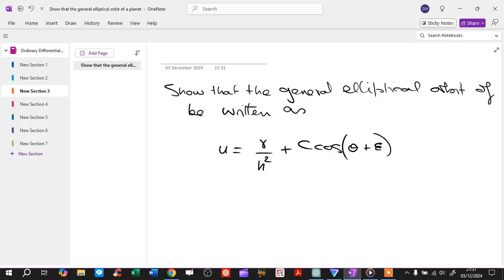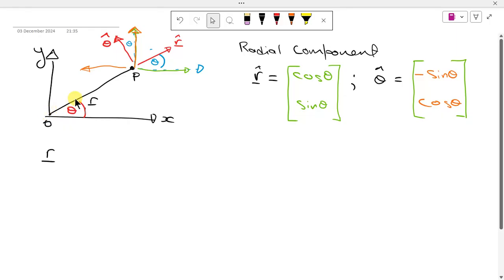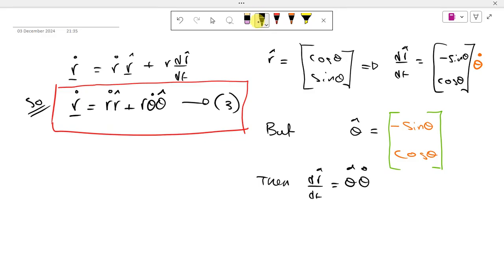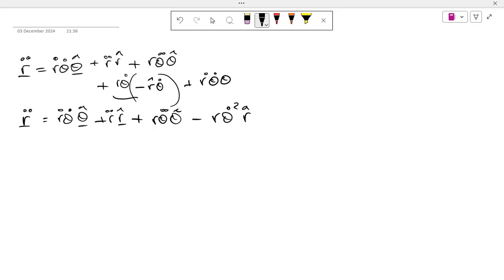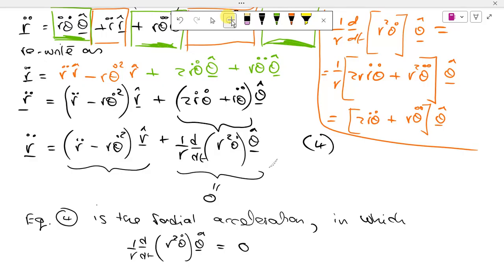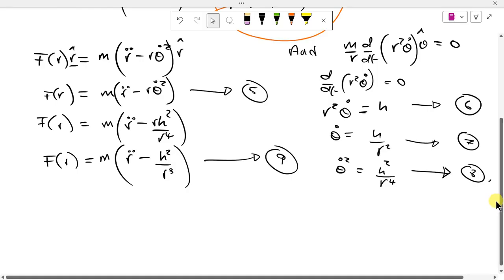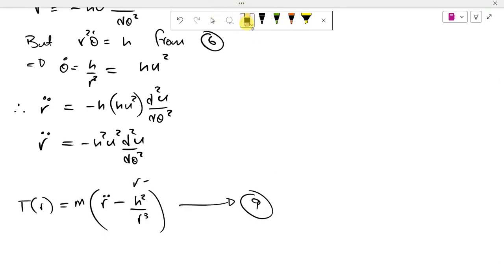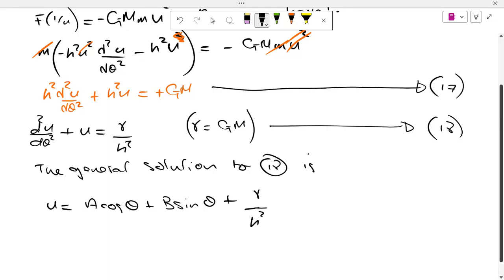Central Forces and the Equation of Path of a Planet or Comet About a Star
Equation of Path, u = GM/h^2 + C cos(theta + epsilon), of a Planetary Body or Comet About a Star, derived according to the Newtonian Theory of Central Forces for Elliptic Orbits